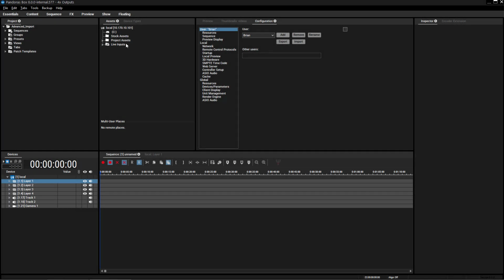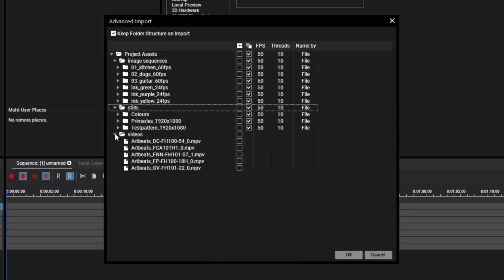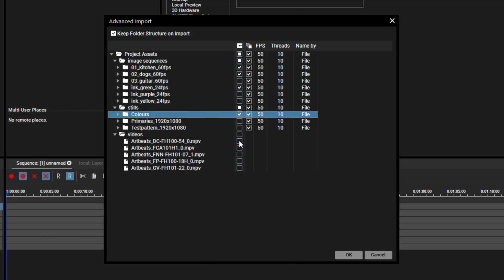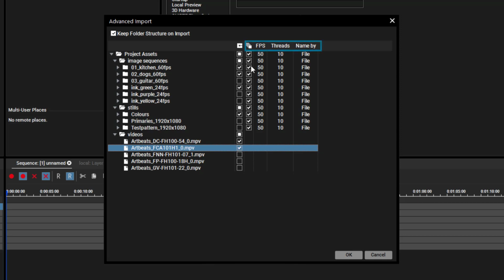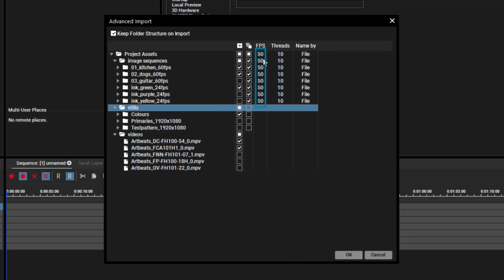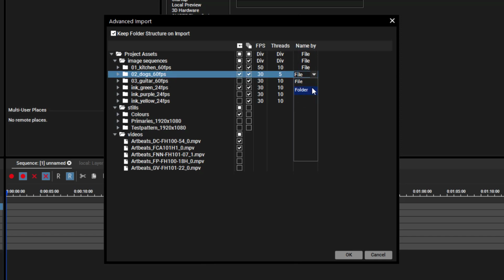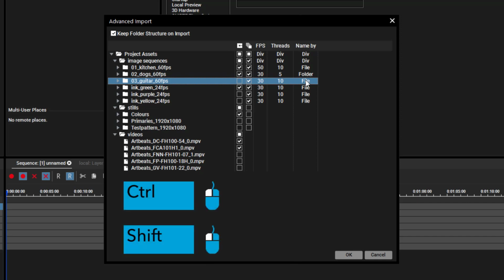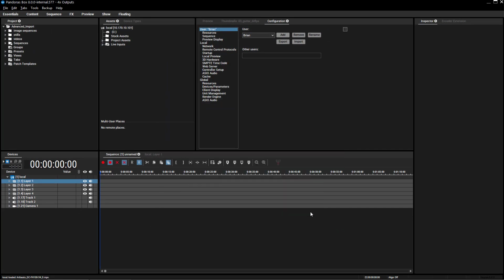Pandoras Box Version 8 training - Advanced Import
A short tutorial on how to use the Advanced Import feature introduced with Christie Pandoras Box Version 8.